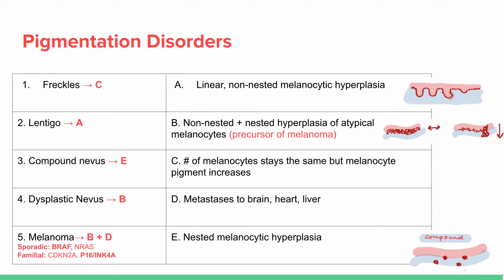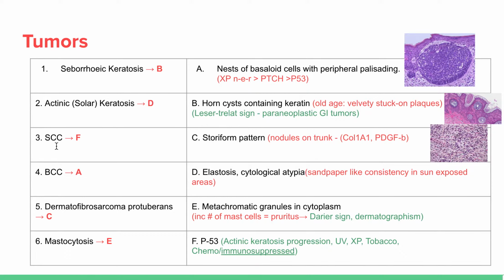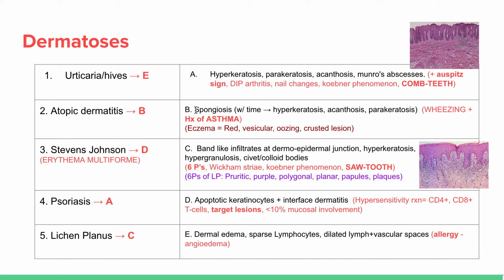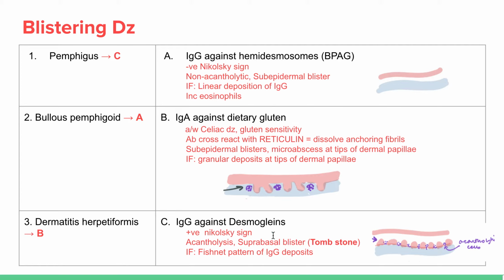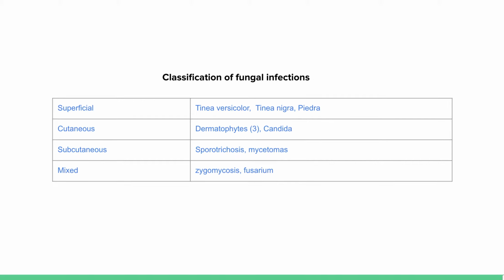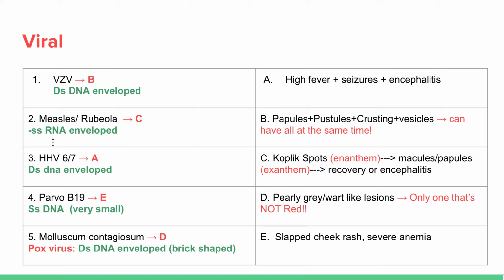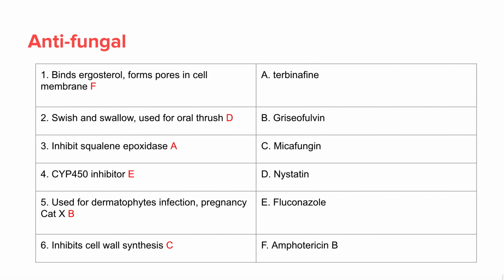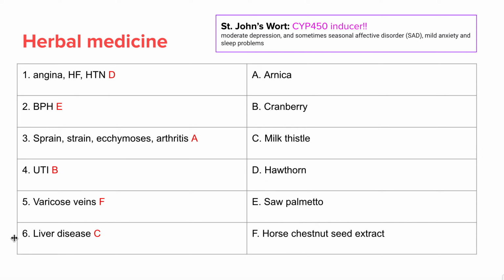High Yield Dermatology Review- Pathology, Microbiology, Pharmacology